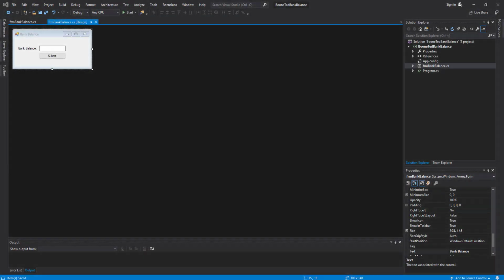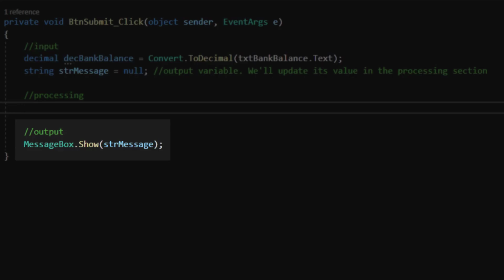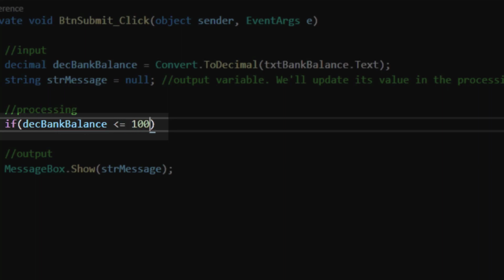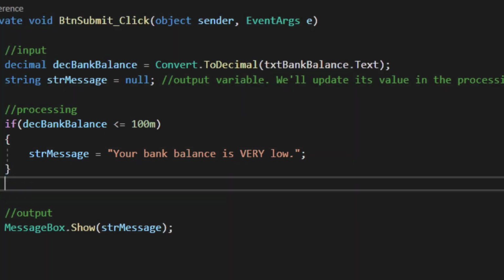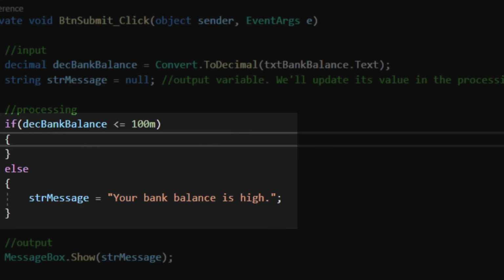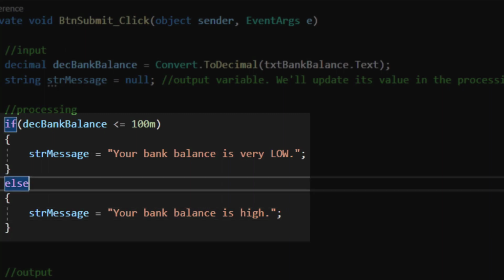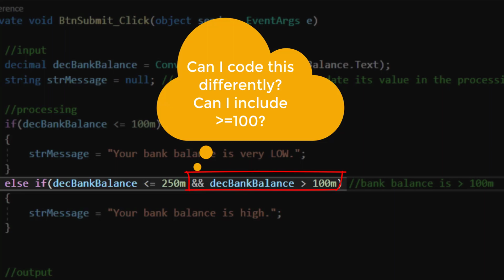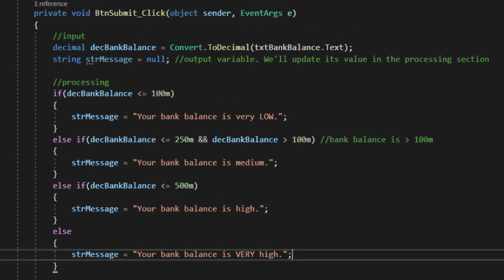Branching: If Statements